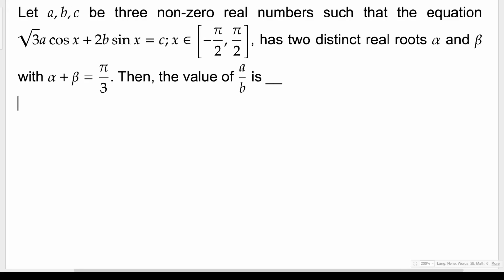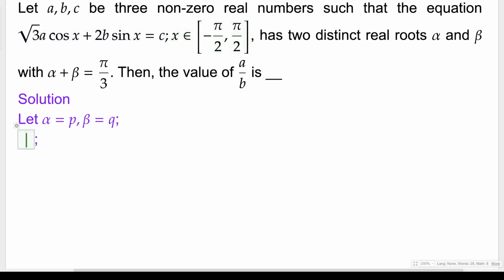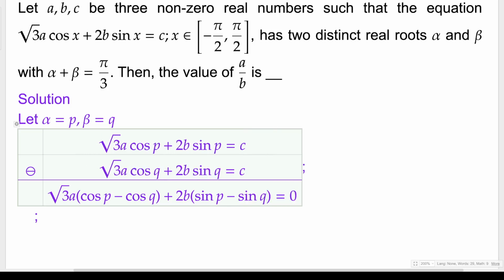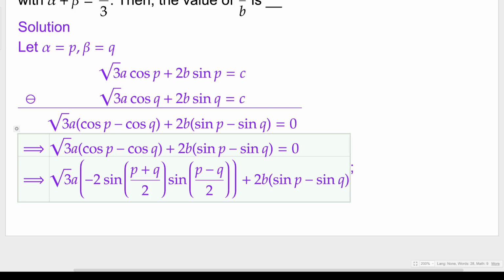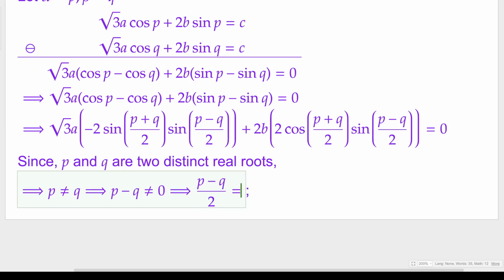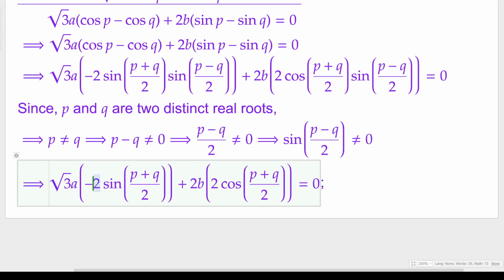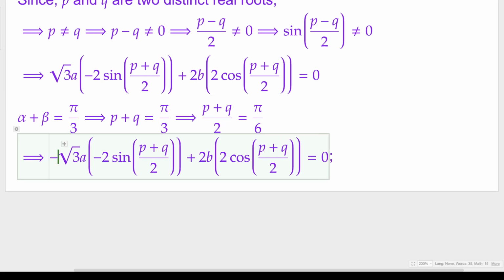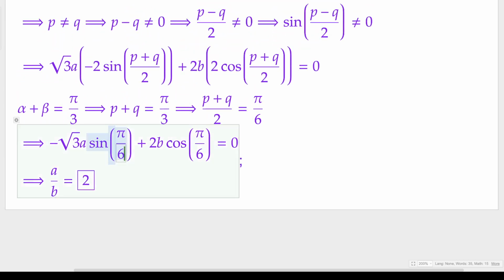Problem Solving | Trigonometry | JEE Advanced 2018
In this video, we solve a real JEE Advanced 2018 trigonometry problem with a clear and strategic approach. Perfect for students aiming to crack one of the toughest exams in India! 🇮🇳